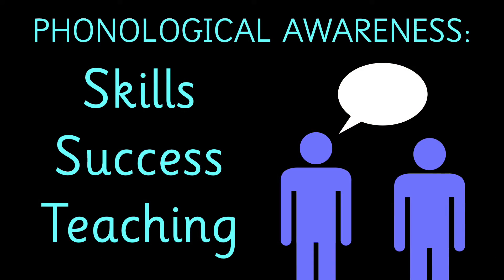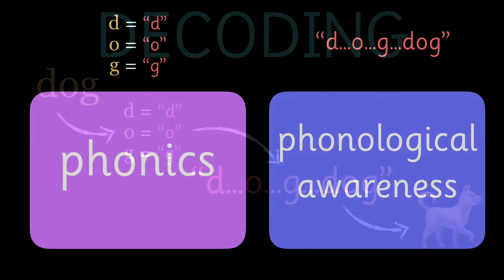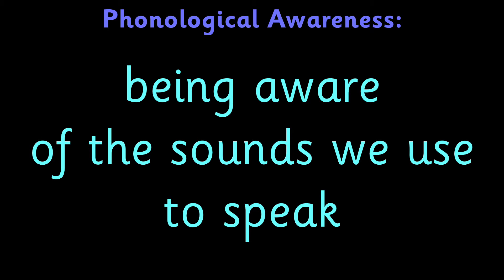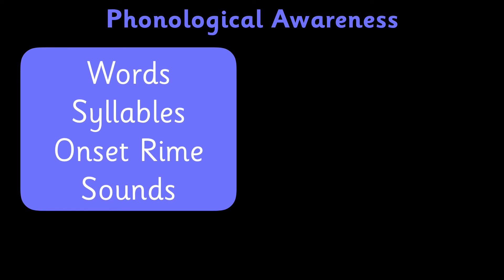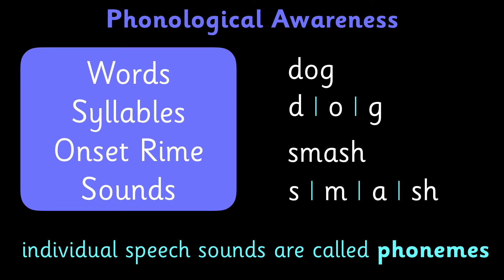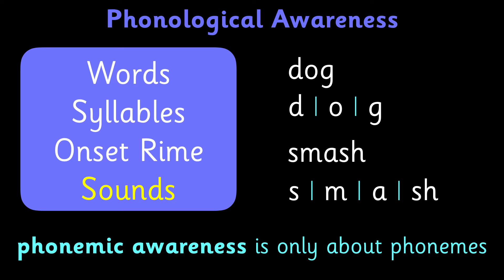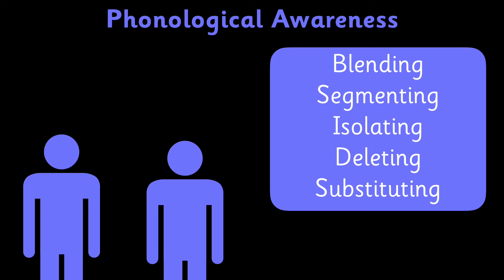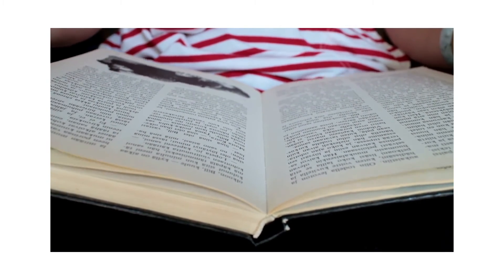How we learn to read: What is Phonological Awareness?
What is phonological awareness, and why is it so important? This video looks at those questions, and well as exploring how to best teach phonological awareness.
It also looks into important ideas like the difference between phonics and phonological awareness, and phonological awareness and phonemic awareness.

Following on from the video about decoding this video looks at the quirky words of English that seem too hard to sound out. This video looks at the hurdles kids need to jump to deal with these quirky words, as well as how we can help them do this based on how we know brains learn.

Stock footage: Pexels.com including videos by cottonbro, Auguste De Richelieu, Gustavo Fring, Anastasia Shuraeva, Press Master and Ketut Subiyanto.

With thanks to Adam for his advice!